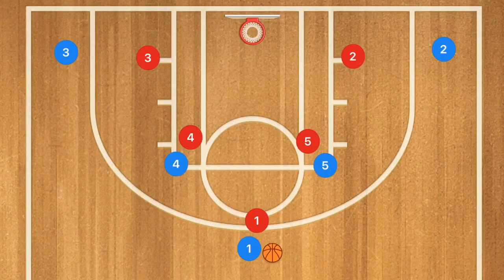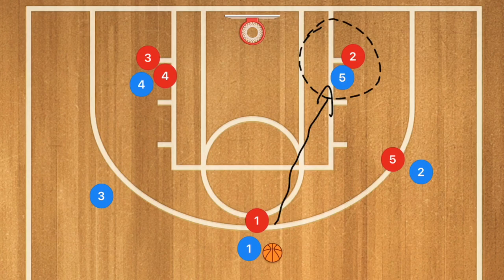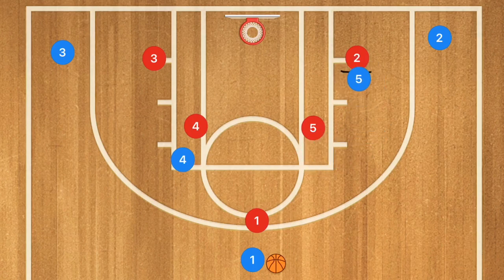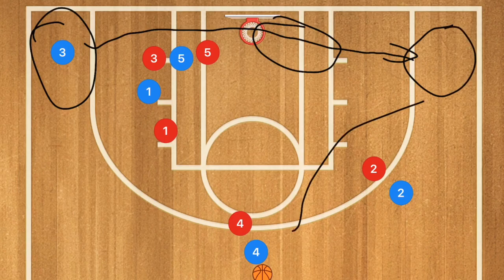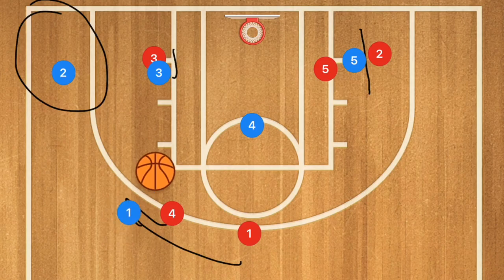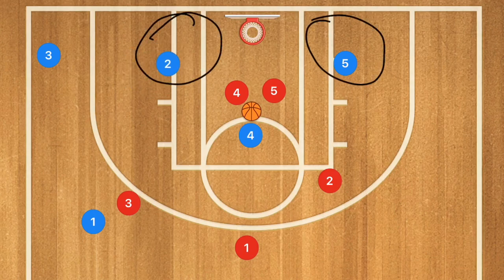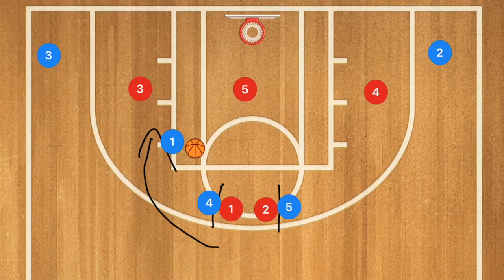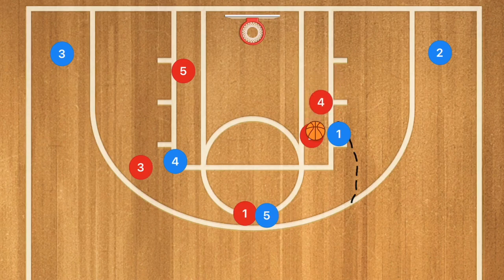Top 5 Horns 3 Point Basketball Plays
Horns 3 Point Basketball Plays, in this video I breakdown different Horns Basketball plays that can help you win more games, and also have many open 3 point shots. Each of these Horns Basketball plays will have numerous options for 3 point shooting, but also back up options for layups as well. Horns Basketball Play 3 is a quick hitter if your in need of a end of game 3 point shot than thats the Horns Basketball play to know. I hope these Horns Basketball plays help your team win more games.

Timeline
00:00 Start
0:21 Horns Play 1
2:08 Horns Play 2
3:41 Horns Play 3
4:29 Horns Play 4
5:31 Horns Play 5

1 on 1 Basketball Training (Hamilton Ontario and Surrounding Areas)